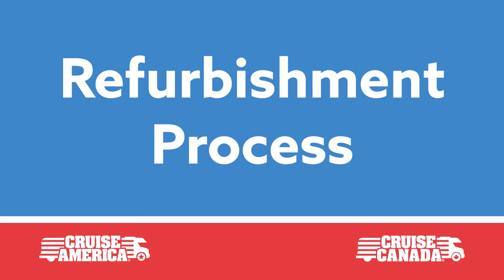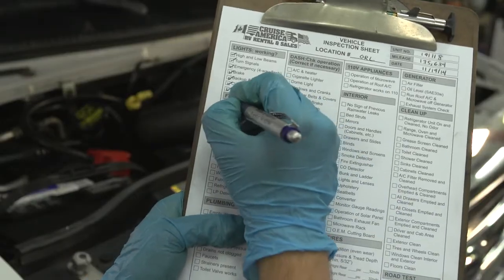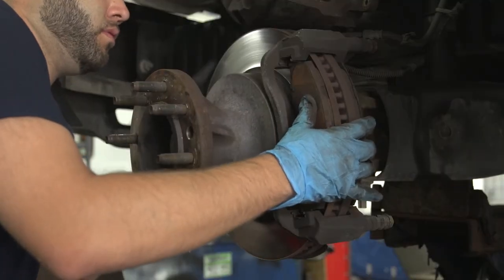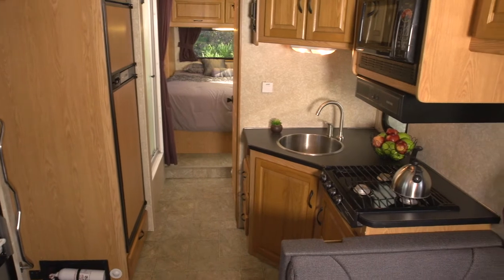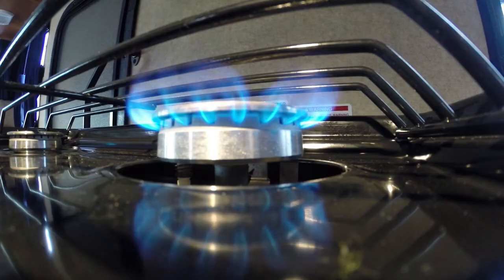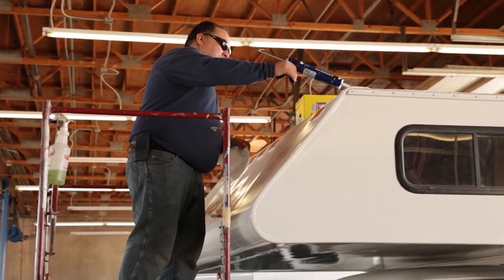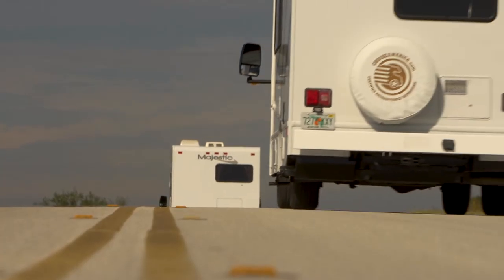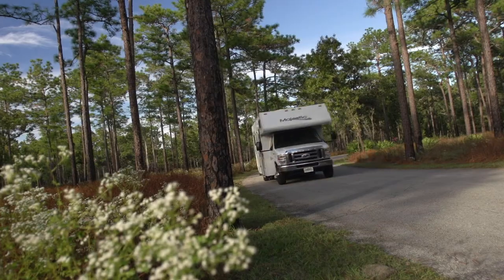Cruise Motorhome Refurbishment Process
America's largest RV Rental Company is also a great place to shop for your own recreational vehicle. Our Motorhome Sales Centers are located across the US and Canada. Why should you buy an RV from Cruise America? All of our RV are loaded with extra features and purchased in bulk at favorable prices. What's more, each RV for sale is constructed to our strict standards and specifications for durability, safety and ease of operations. If you are a value-minded consumer that is in the market to purchase a fleet-maintained, re-conditioned RV, from a well-respected dealer, then you have definitely come to the right place.